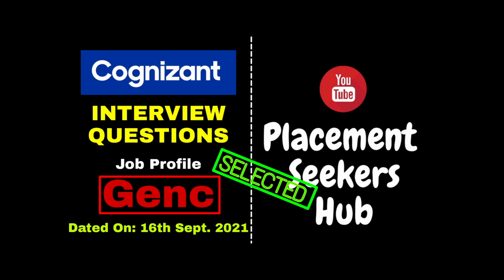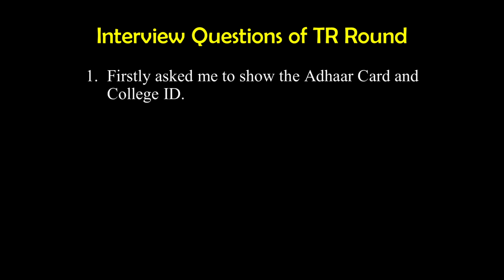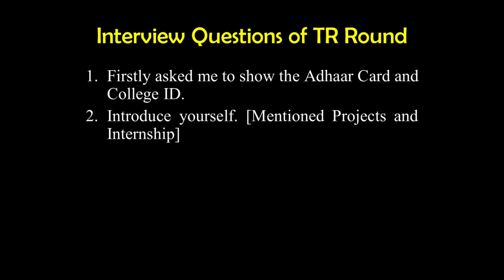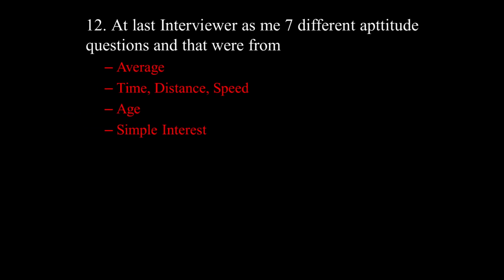Cognizant Genc Interview Questions || Selected Candidate || Dated on 16 September 2021 || Batch 2022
📌 Share your Interview experience with me by joining our telegram channel. Link is mentioned above.

Cognizant
Cognizant Genc
Genc
Cognizant Interview Questions
Interview Questions
Cognizant Interview Experience
2022 Batch
Computer Science
Selected Candidate